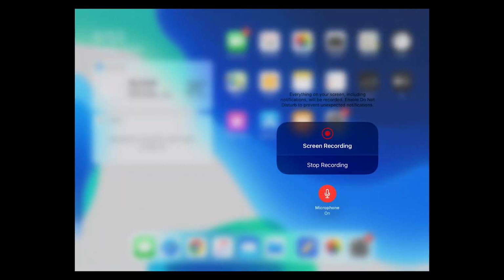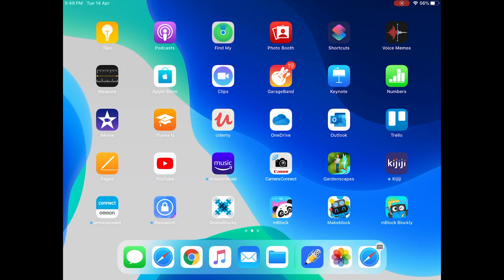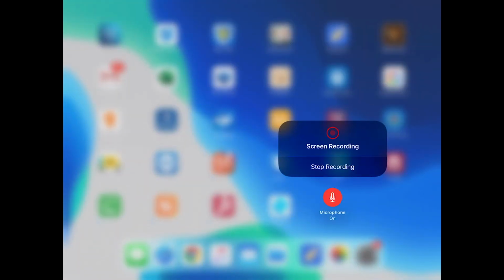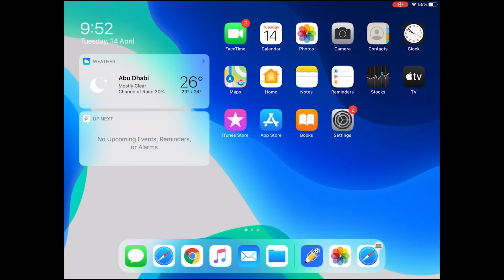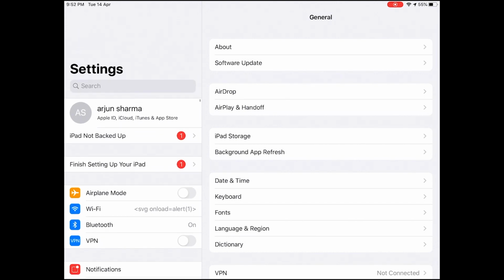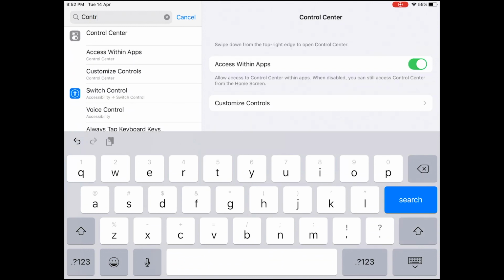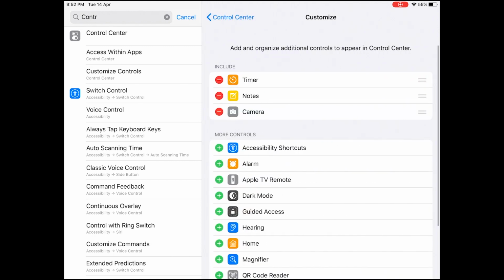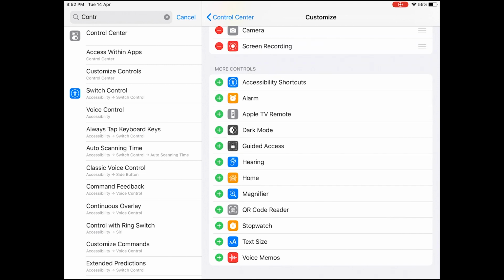How to Screen Record with Audio and Add Screen Recording Shortcut in iPad or iPhone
This video will demonstrate how to on-screen recording with audio by using apple's application. Further in the tutorial adding on-screen recording shortcut to control center is demonstrated.